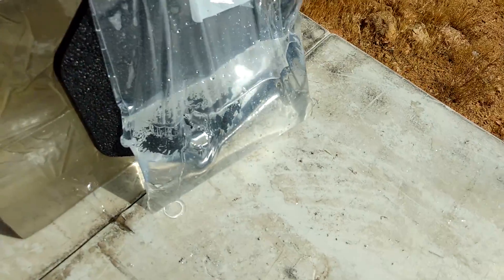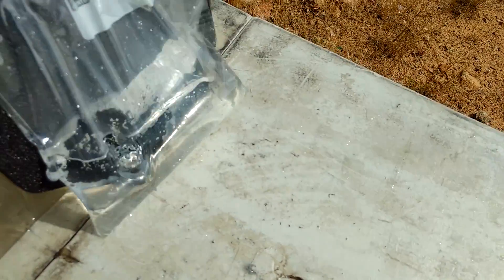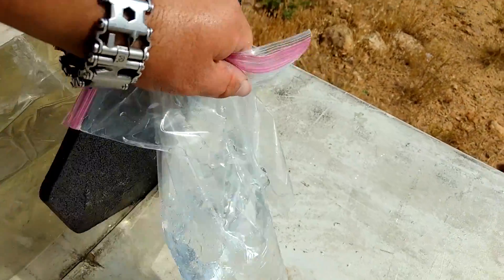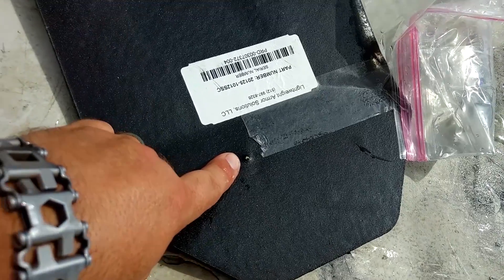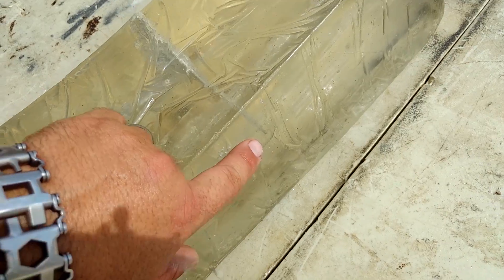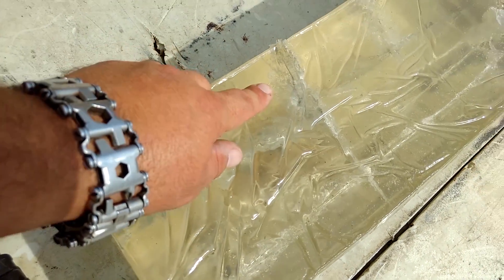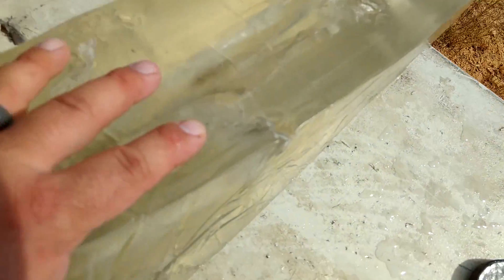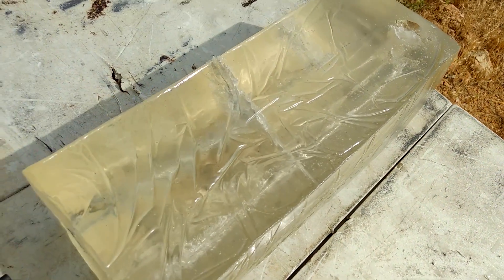Camelbak uparmor Part 2: IIIA vs M193